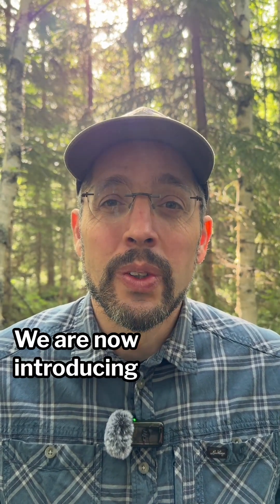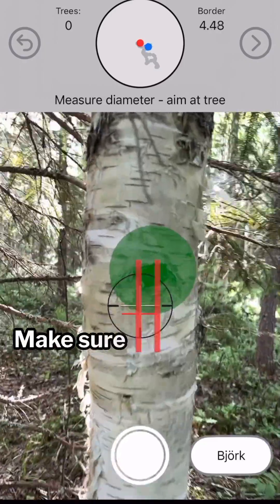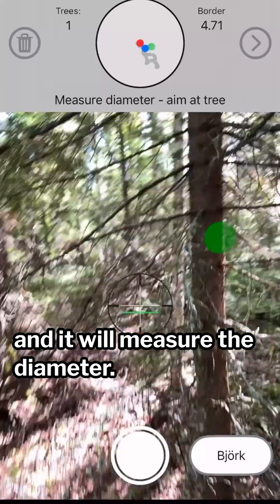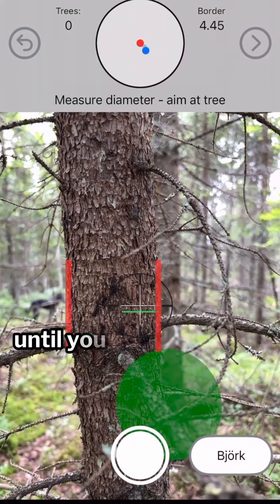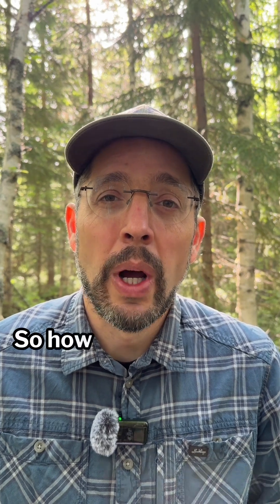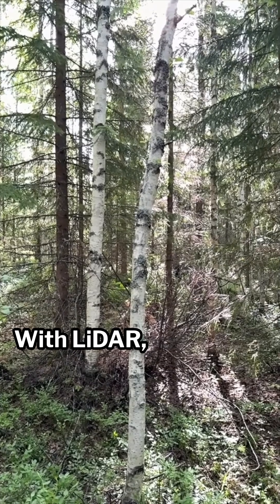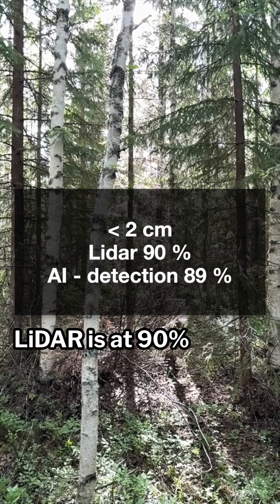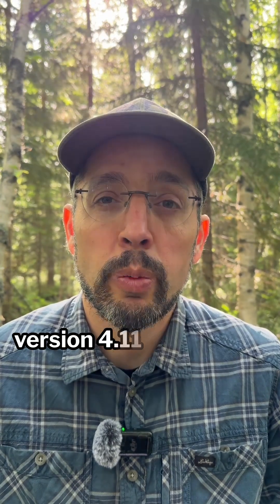Measure the diameter of a tree with only the camera on your phone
We have implemented an AI-algorithm to measure the diameter of a tree with just an ordinary iPhone.

The accuracy is close to the results you get from a phone with Lidar.

Just aim at the tree and make sure the red lines align to the edges and press the button.

The app is called Arboreal Forest and is available on App Store.